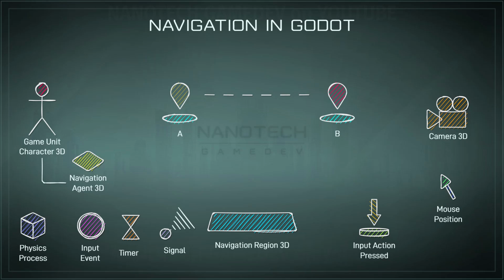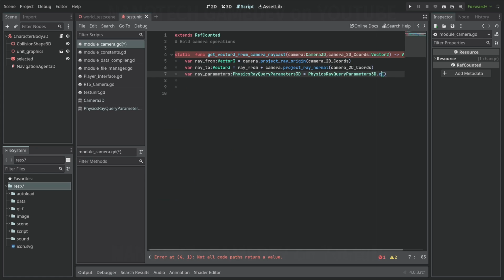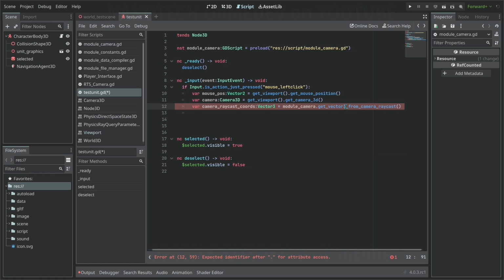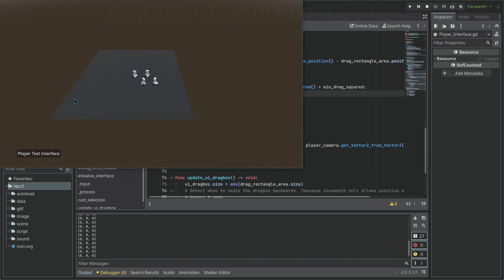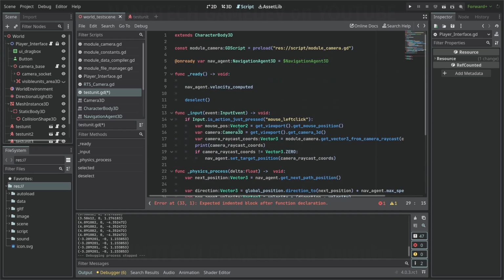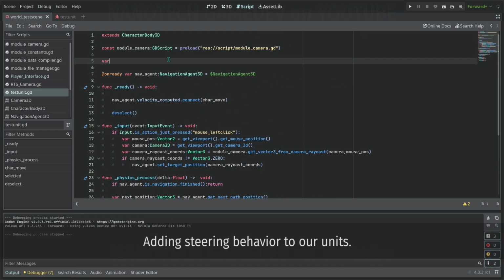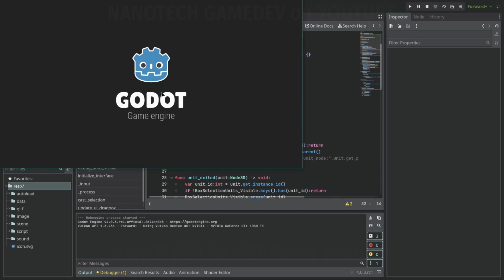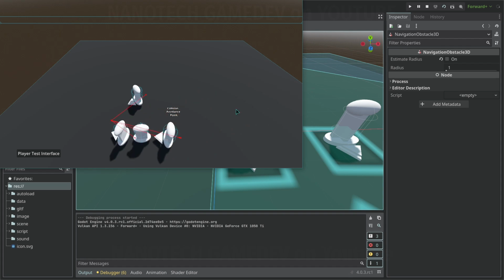How to Navigate units in Godot : Navigation Agents Tutorial - Making an RTS Series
LET'S MAKE our units move with dynamic collision avoidance! Here we will be moving units using the navigation agent with dynamic collision avoidance, this is also part of our RTS project.

If you never used the navigation agent, this is a practical tutorial that will get you up to speed on how to use it, In order to move the units, we are also projecting a raycast from the camera to the mouse position, anything the raycast hits we can grab that collision position and use it as navigation goal for our units, later we can choose to re-manage our collision layers to only hit the map parts,

00:00 Intro
00:17 Taking care of our nodes
01:22 Mouse raycasted coordinates
06:29 Input mouse coords function
14:28 Updating nav agent algorithm
16:43 Using the computed velocity
19:54 Improving the navigation
29:54 Testing the collision avoidance
31:27 Outro